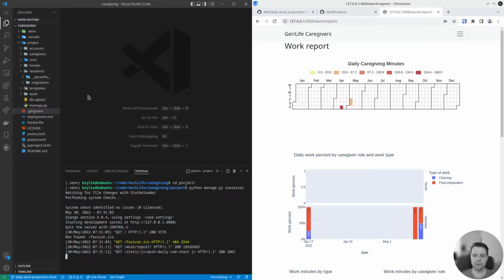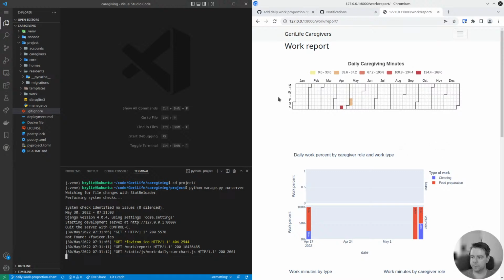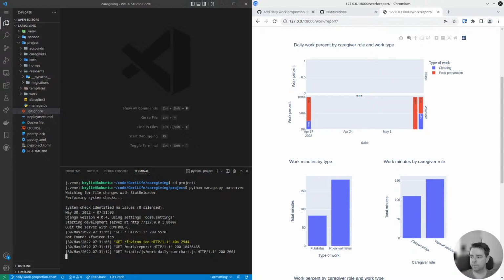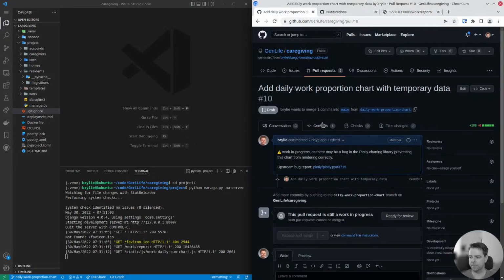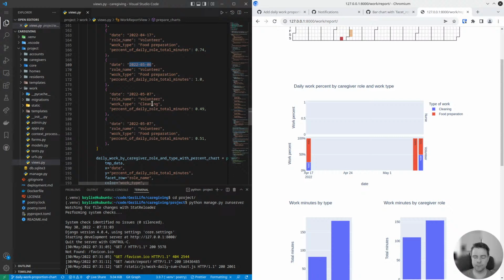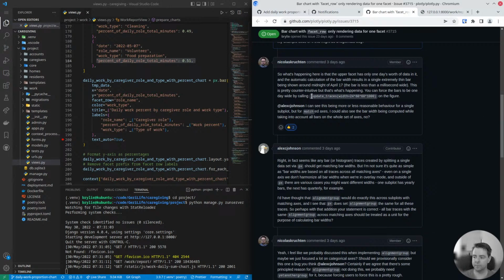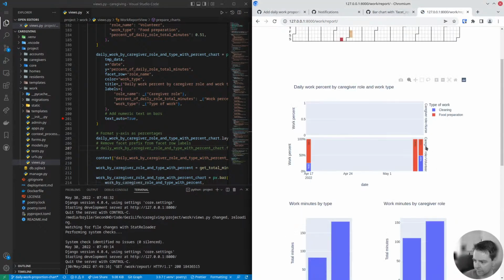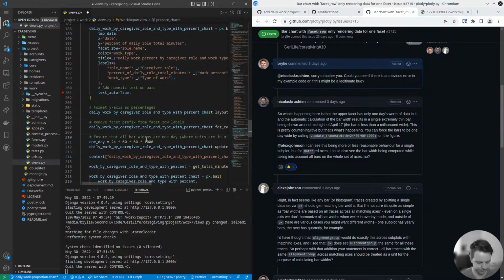Python / Django web development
Building a web application for elderly and caregiver wellness with Python and Django.